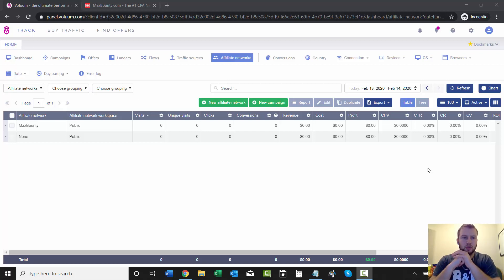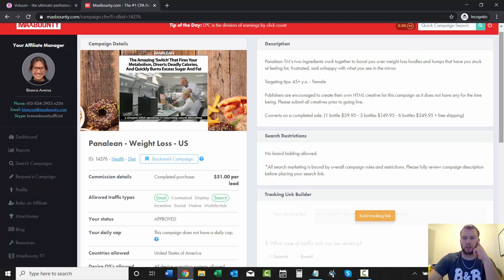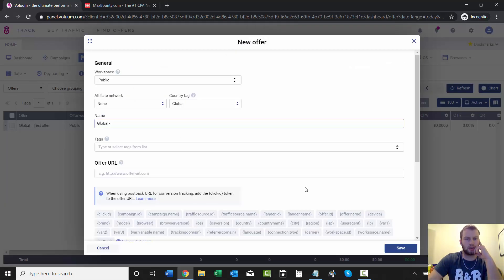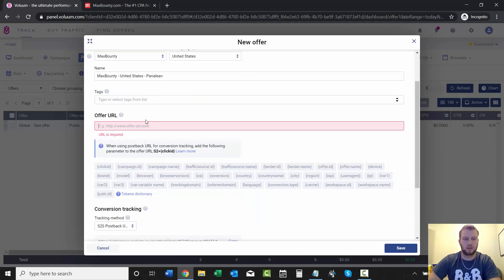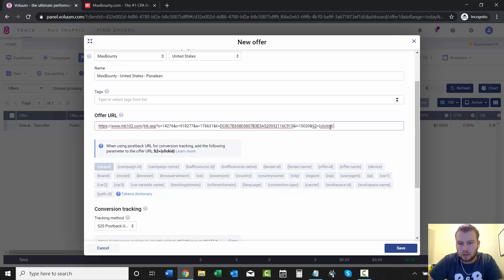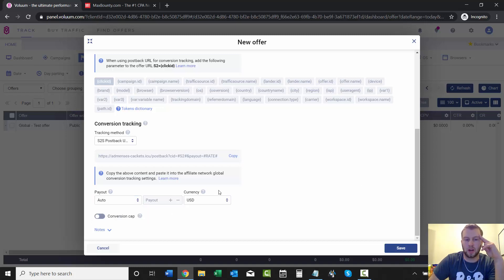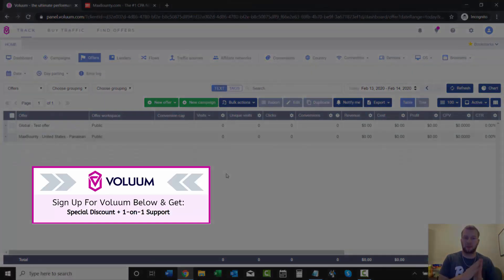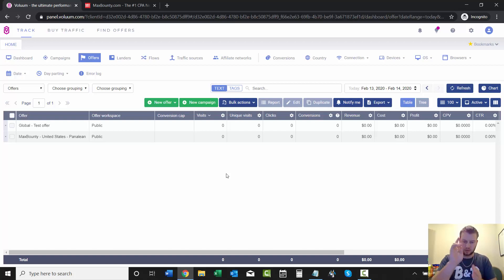How to Add an Offer Into Voluum (MaxBounty)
In this video I cover adding a MaxBounty offer into your Voluum account.

One thing you need to remember is that when you add an offer to Voluum you also need to add the {clickid} paramater to the end of the offer link.